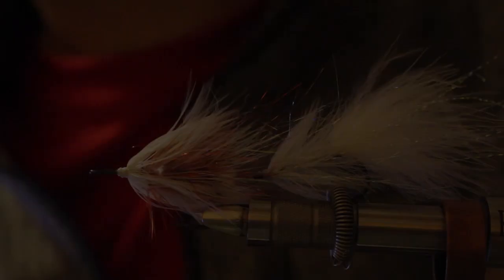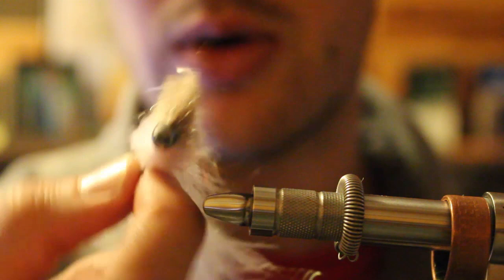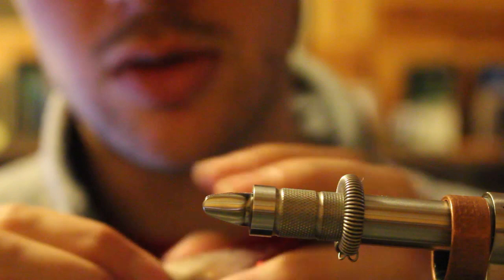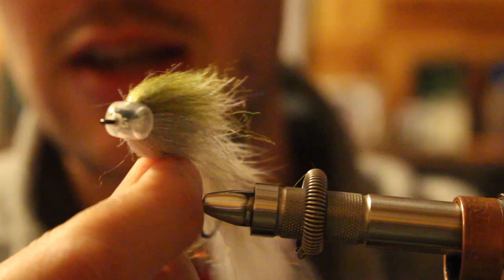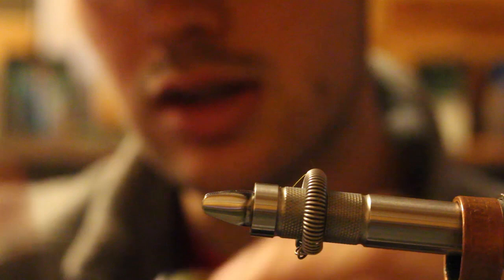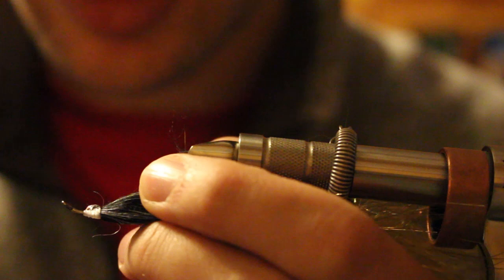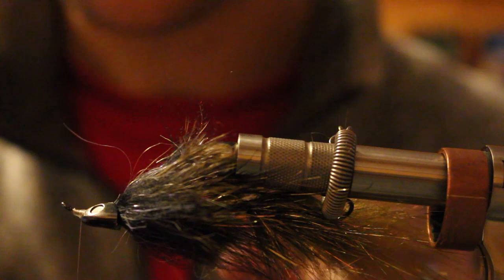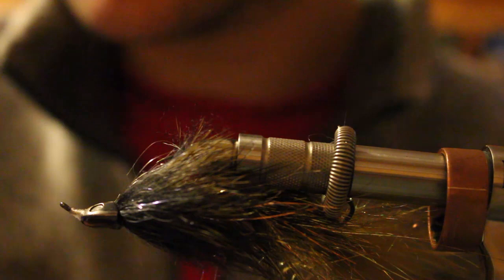Tie Like a Pro, Ep. 4 Head Designs, Part 4 - Jig Flies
Ep. 4 part 4 is the final installment to our discussion on articulated streamer head designs. Although jig flies are a more strait forward subject then most, this tutorial aims to showcase ways to hybridize jig flies into Jig/Jerk, Jig/Articulating, and Jig/Surf style actions with specific examples showcasing FlymenFishingCo's Baitfish Heads, Fish Masks, and Sculpin Helmets. This episode also contains discussion on hook orientation with relation to engaging a predators "Fight or Flight" responses vs. an open water "Food" based presentation.

Intro: 0:00 - 11:30
Baitifish Head - Jig/Jerk: 11:30
Hidden Conehead - Jig/Articulating: 19:00
Sculpin Helmet - Jig/Surf: 27:00
Outro: 36:25